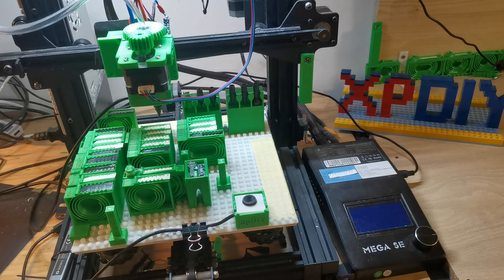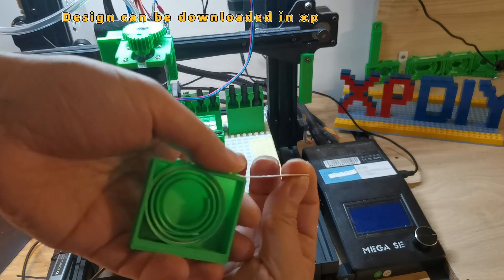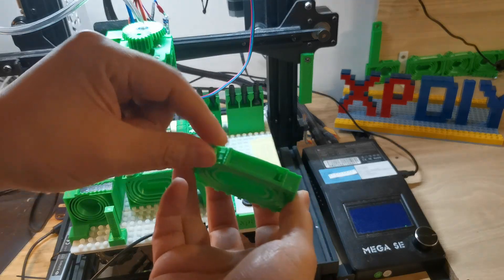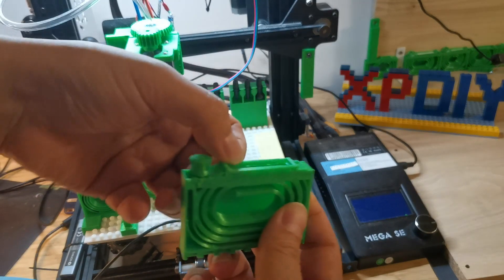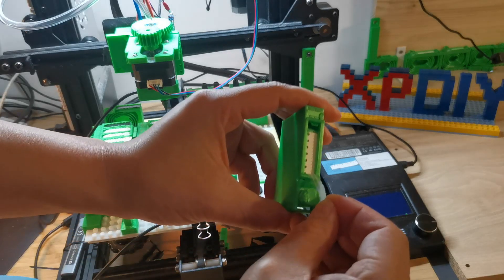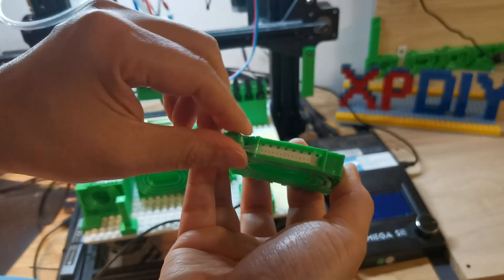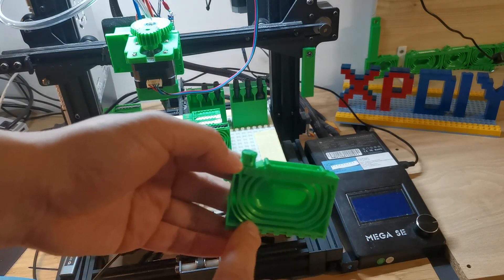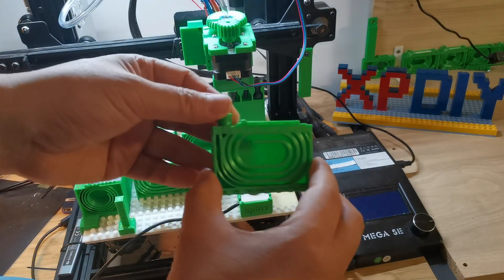3D printer to pick and place 12 - make a better cassette feeder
3DPlacer, convert your 3D printer to pick and place machine.

In my past video, I showed the cassette feeder which helps my job well, but over time, I found something I want to improve, so I designed the new cassette feeder, which come with the feature of removing the need for remove the plastic cover and cutting, which is a time consuming and error prone job. and github shortly. If any thoughts to improve, feel free to put in the comment, cheers!